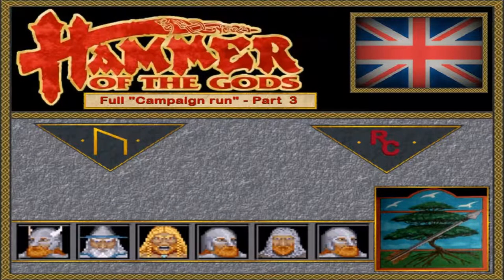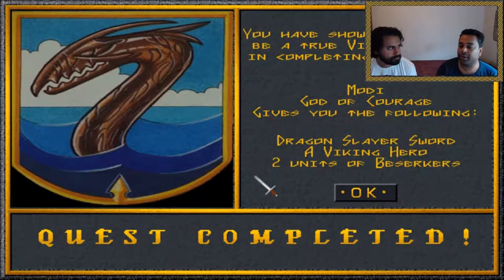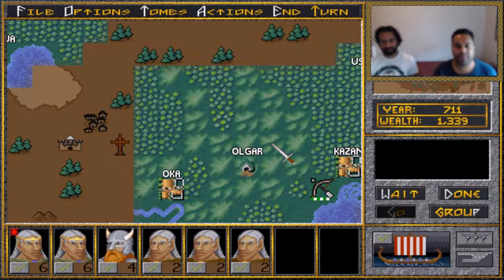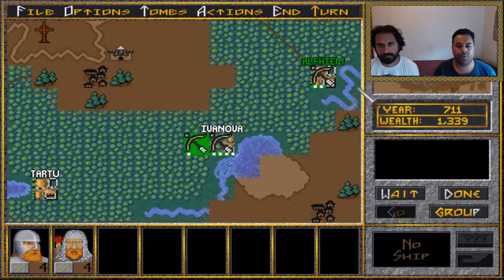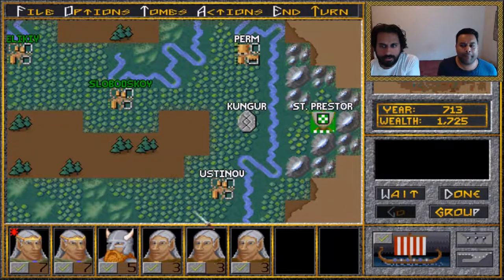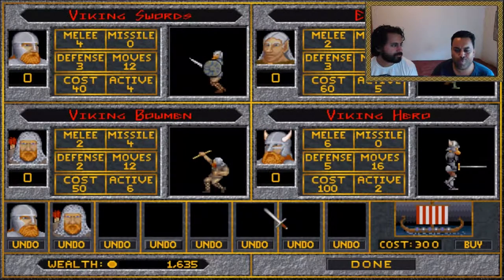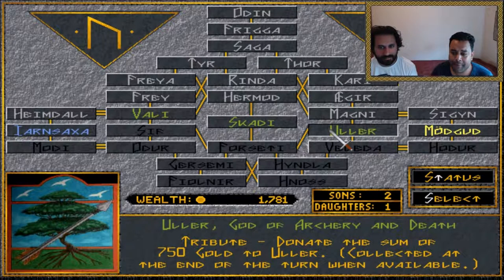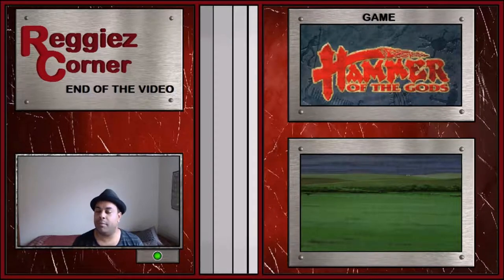Hammer of the Gods - Part 3 - Campaign mode - With Commentaries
Hammer of the Gods - Part 3 - Campaign mode

This video contains Part 3 of a campaign mode run of the game Hammer of the Gods from the early 1990s.

Reggiez Corner plays through the entire campaign mode of the empire building game Hammer of the Gods. This is a classic game steeped in viking lore.

We raid more villages and complete quests from gods. We also start thinking about battle with the trolls.

- Highlights from Hammer of the Gods -
00:08 - Introduction
00:50 - Gameplay starts from Hammer of the Gods
25:45 - We start building roads
28:30 - The trolls are becoming a problem
29:12 - Gameplay ends & Summary

Guest gamer: "K of D"